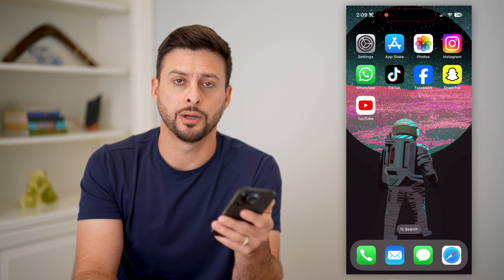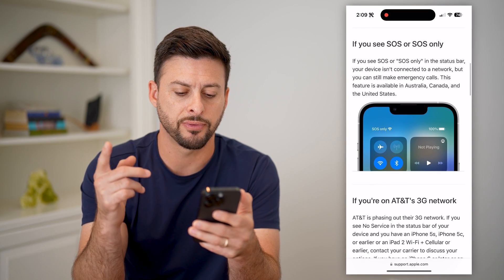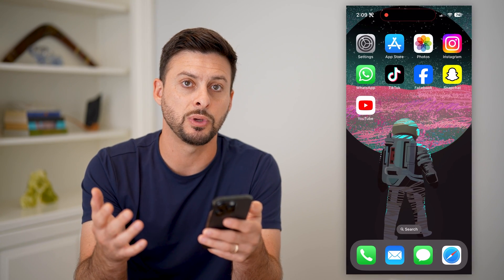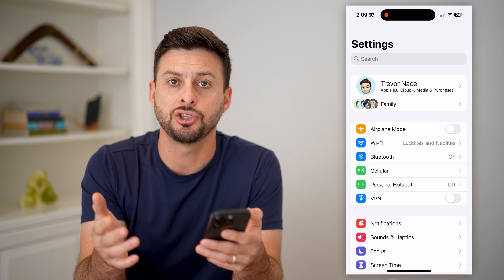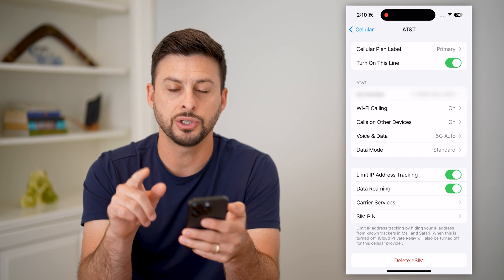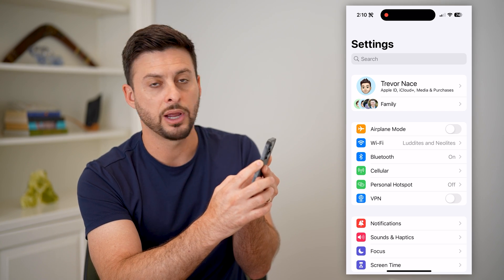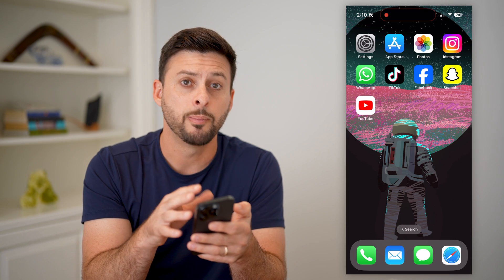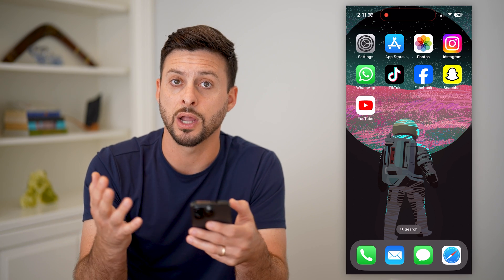How To Fix SOS Only On iPhone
Here's how you can fix your iPhone if it keeps saying SOS only at the top menu bar of your phone and you can't make calls.